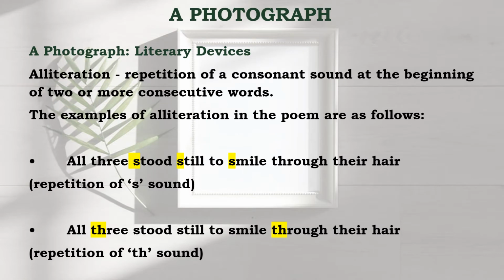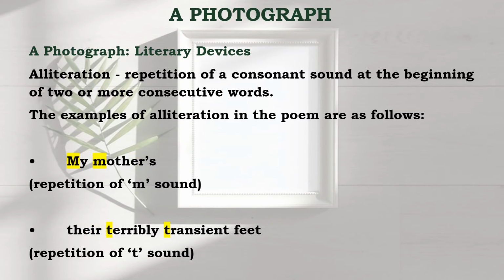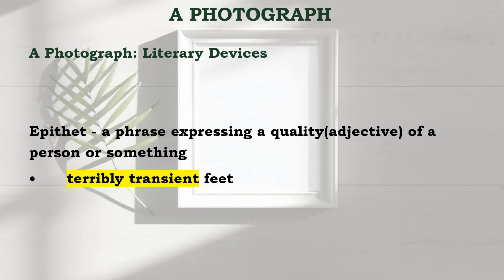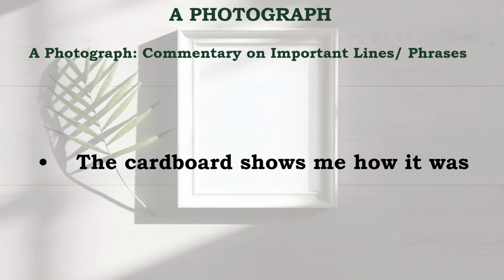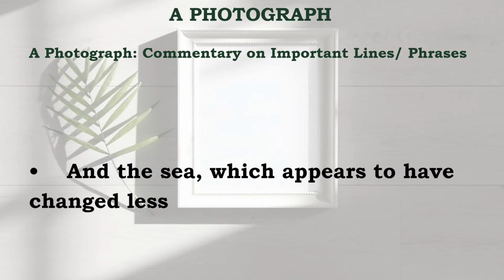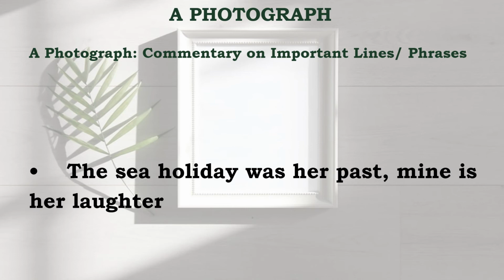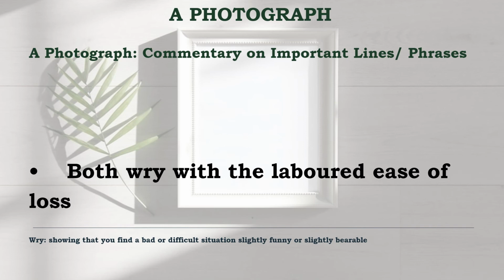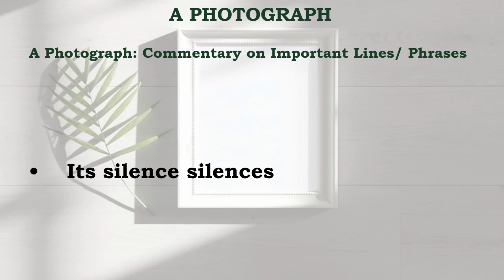A PHOTOGRAPH (By Shirley Toulson) LITERARY DEVICES / Poem 1 /HORNBILL /CLASS-11/ CBSE/ VIDEO-4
A PHOTOGRAPH  (By Shirley Toulson) Poem 1 /HORNBILL /CLASS-11/ CBSE/ VIDEO-4

Literary devices/ poetic devices and explanation of/ commentary on important lines/ phrases

Studies during C-quarantine! Let's stay home! Let's stay safe!